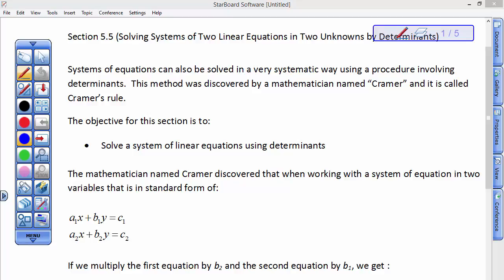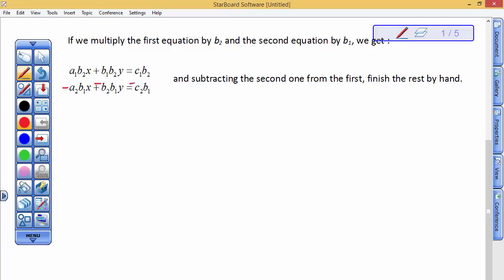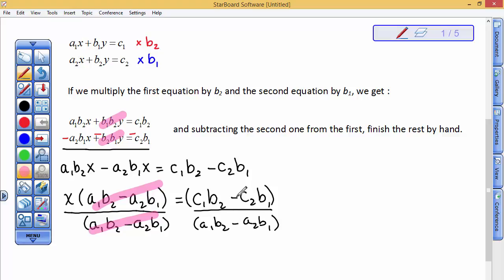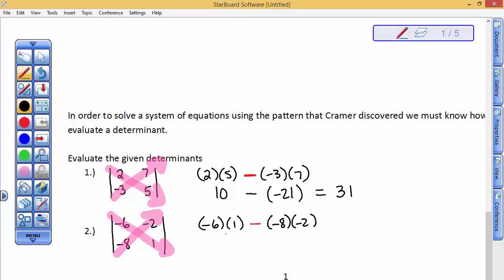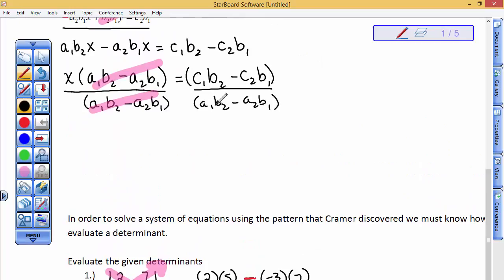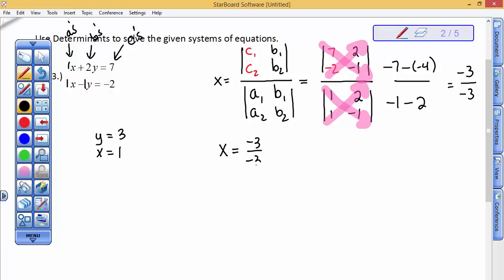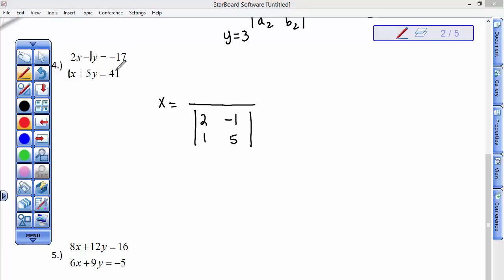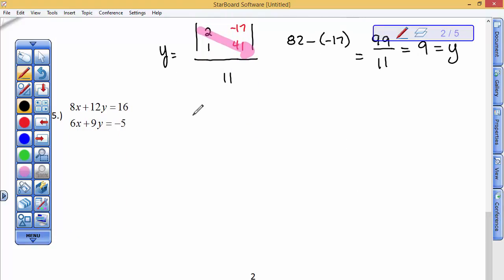Applied Algebra/Trigonometry II Ch.5.5A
Solve System by Determinants